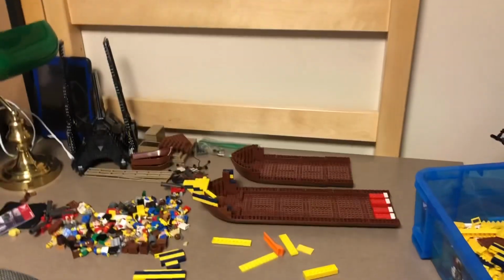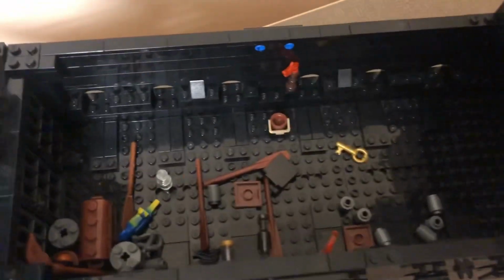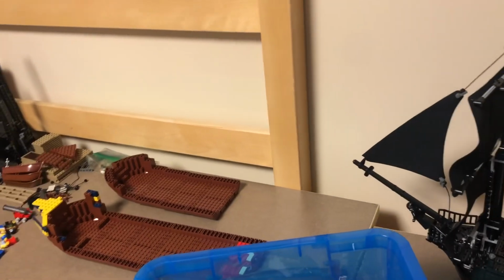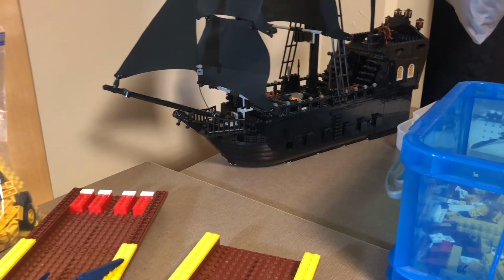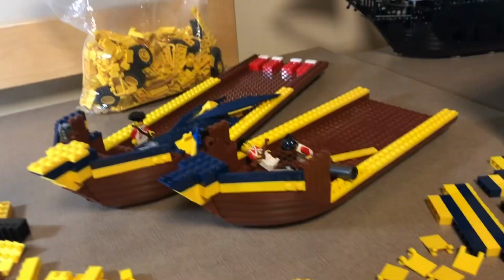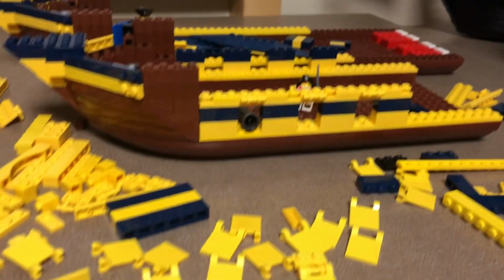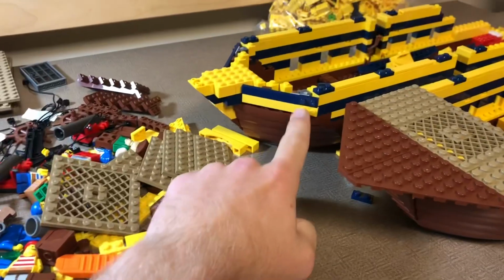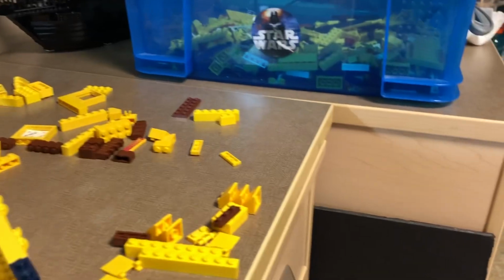LEGO Pirates of the Caribbean Moc | The Dauntless and the Interceptor | Week 1